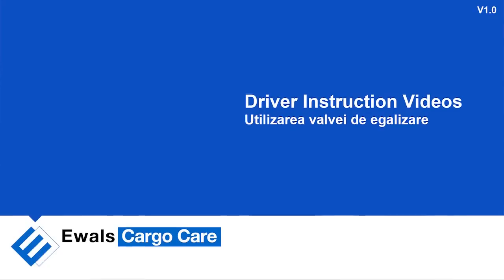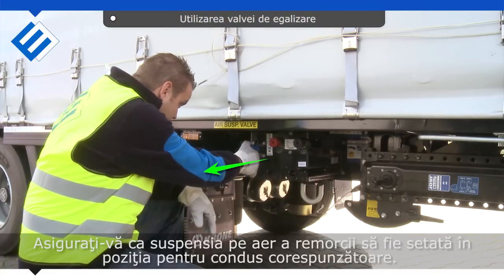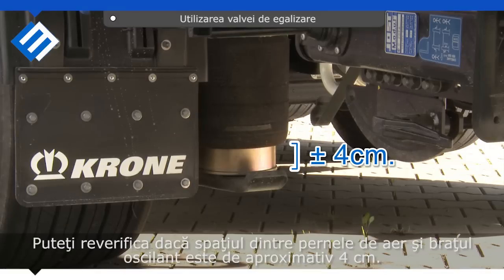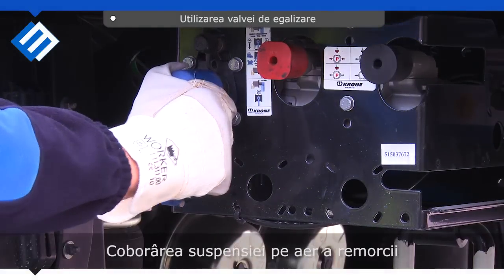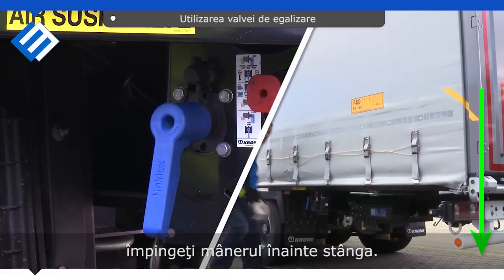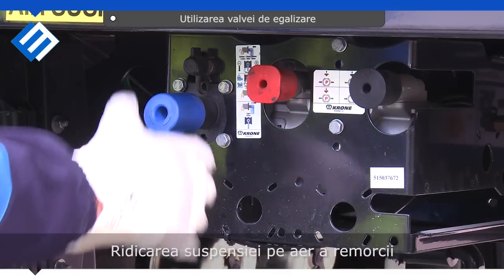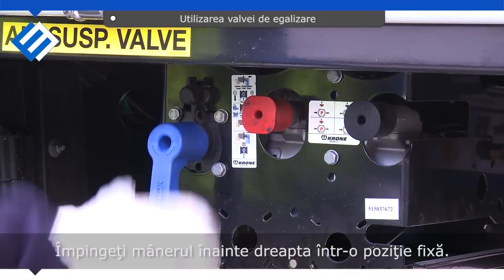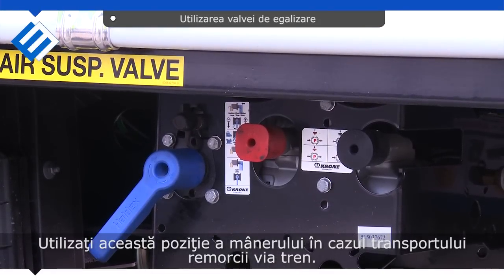5.10 Utilizarea valvei de egalizare